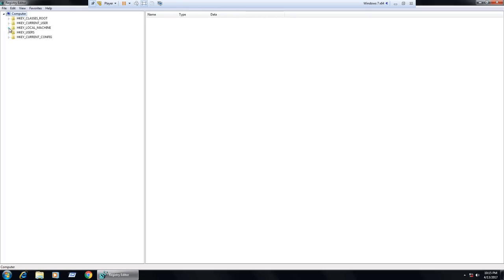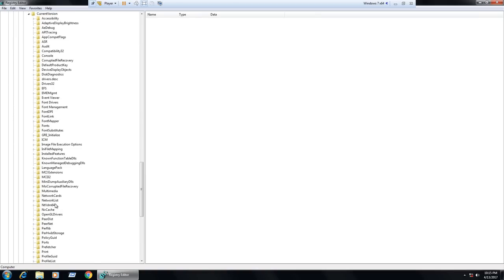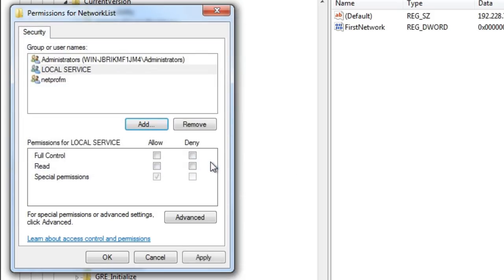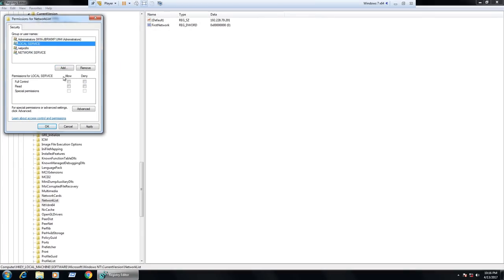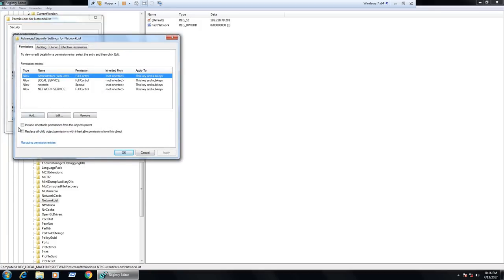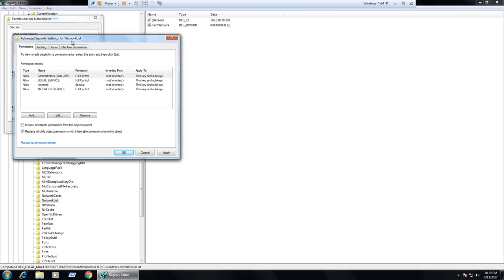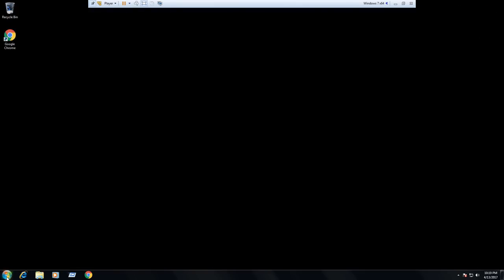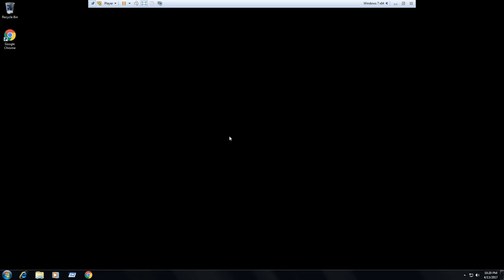[FIXED] Red X Over Network Connection Windows 7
This video shows how to resolve the red x appearing over the network connection icon in Windows 7.  Along with the red x, this probably typically means your computer won't be able to access the internet.  It is resolved by making a few modifications in the registry and then rebooting.